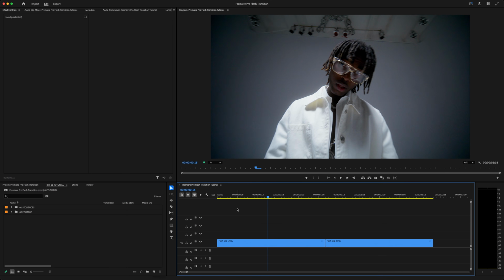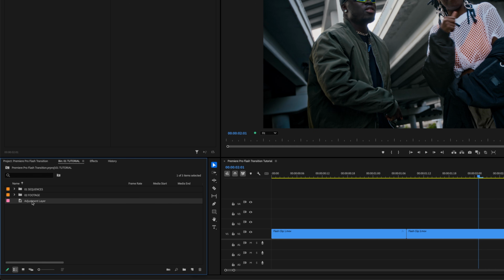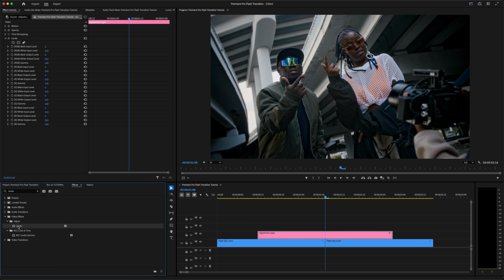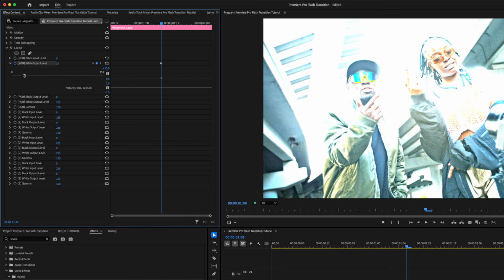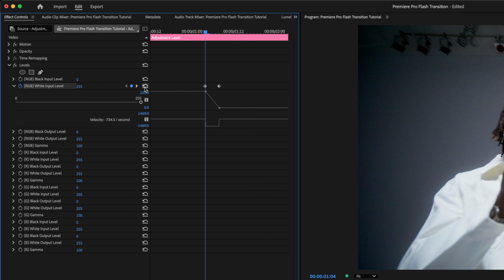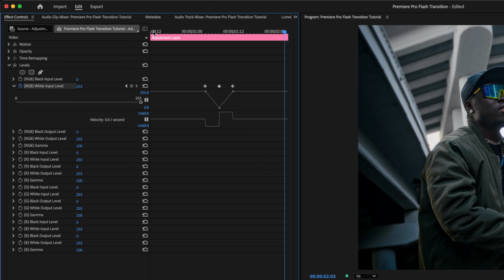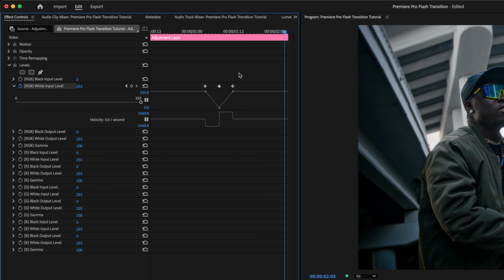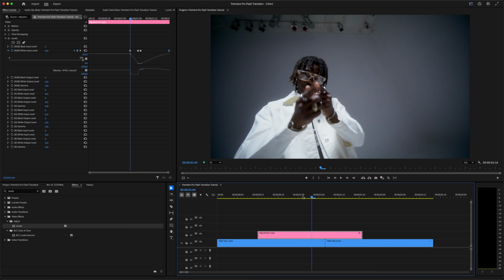How to Create a Flash Transition in Premiere Pro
Learn how to create a Flash Transition in Premiere Pro 2025.

Looking for a dynamic, eye-catching transition to add a little energy and impact to your video edit? This Premiere Pro flash transition effect might be just what you need.

In this Adobe Premiere Pro tutorial, I'll show you the easy (and best) way to create flash transitions that work great for music videos, sports footage, gaming edits, or pretty much any fast-paced content.

Sometimes called "white flash transitions" or "camera flash transitions", these flash effects take less than a minute to create and look awesome when done right. The key is choosing the right Premiere Pro effect to start with.

We won't be using the Bright & Contrast effect or ProCamp or Lumetri color for this transition. The Levels effect offers more range and produces better results. With just a few well-placed keyframes you can create a natural-looking flash effect at any intensity that works perfectly with your footage.